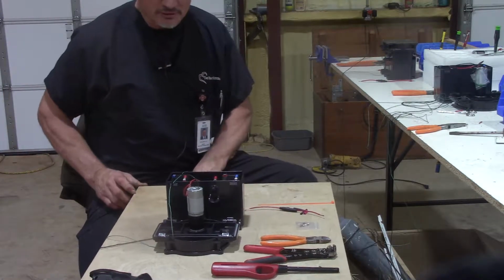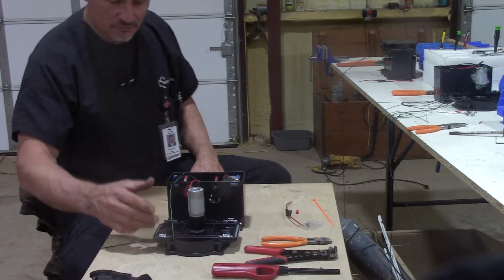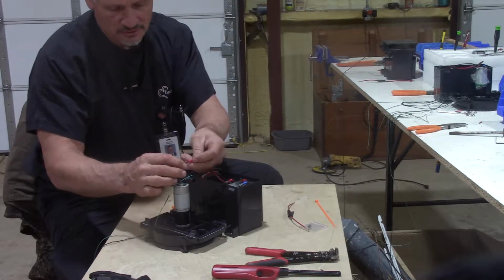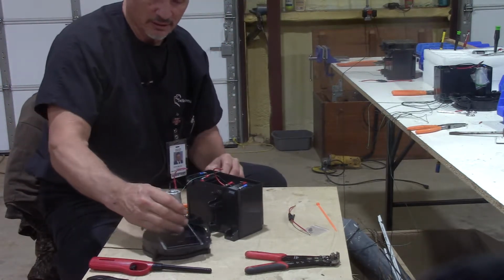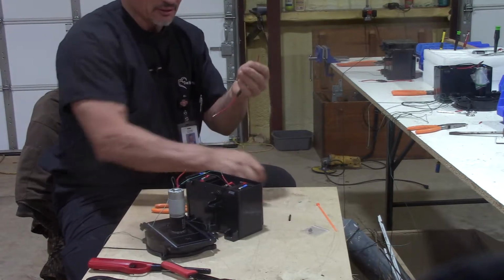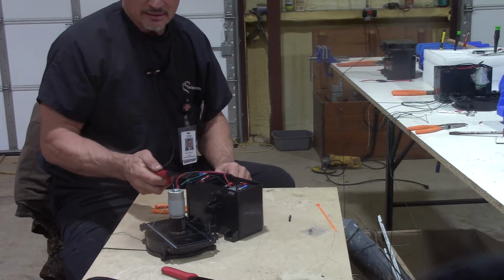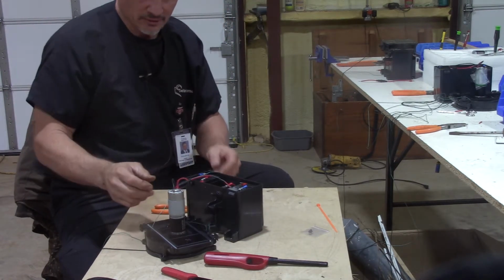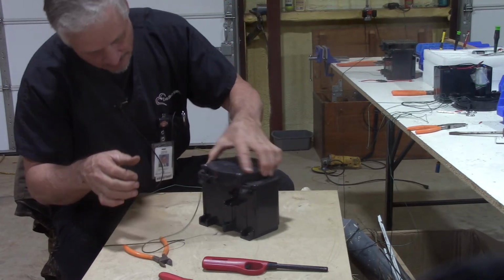SOAB Imitator In-Line fuse installation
SOAB Imitator Motion Decoy in-line fuse instructions